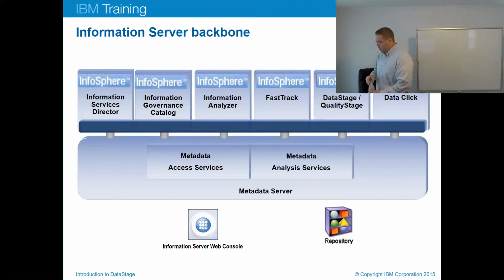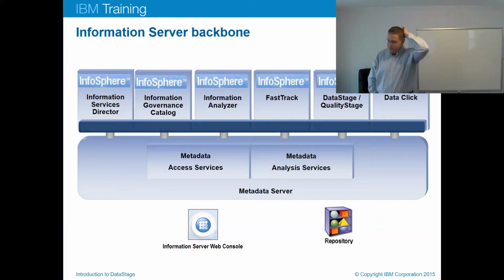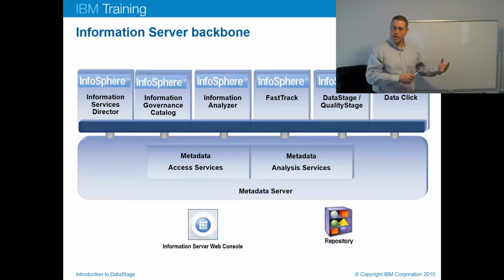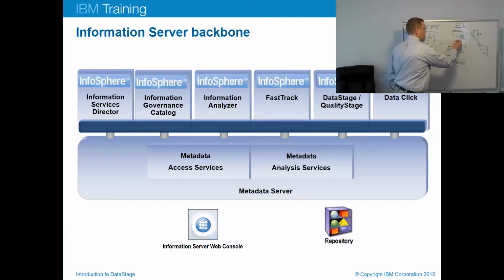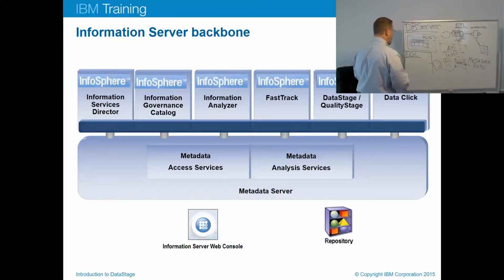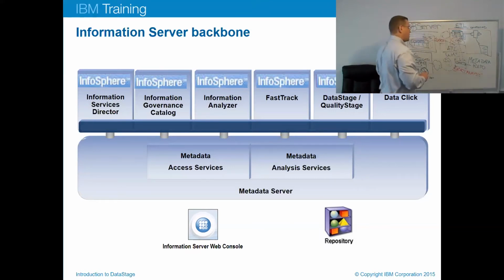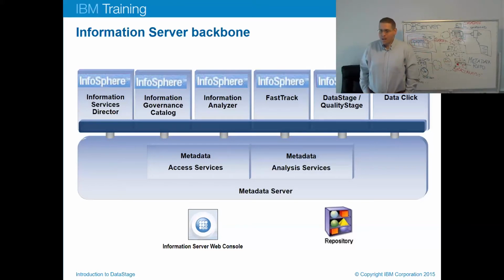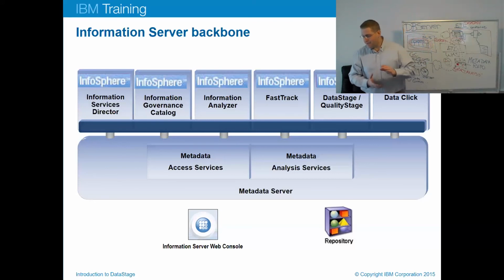Intro to DataStage